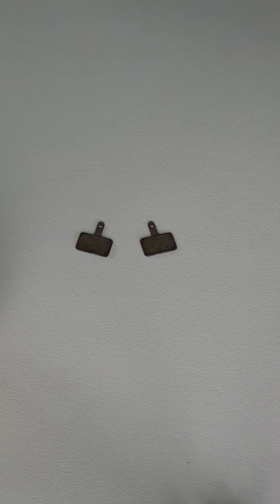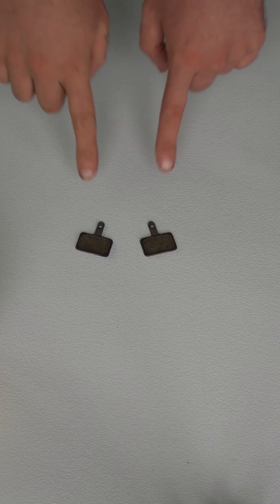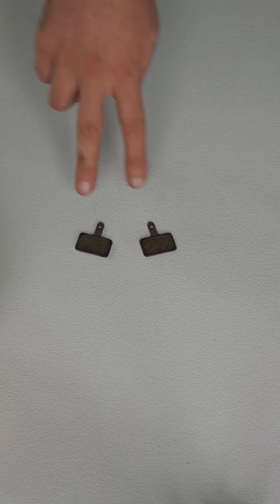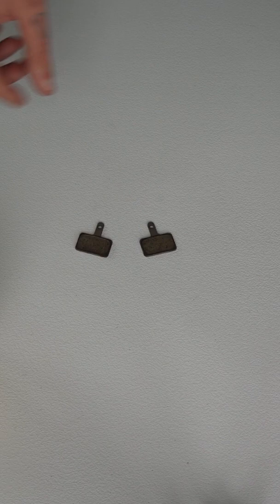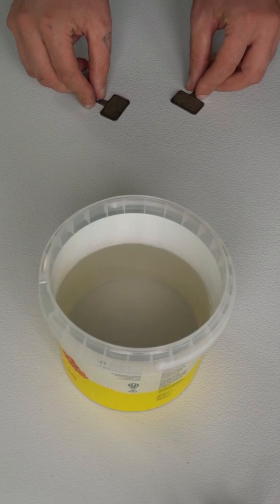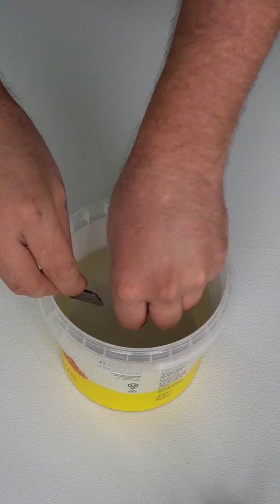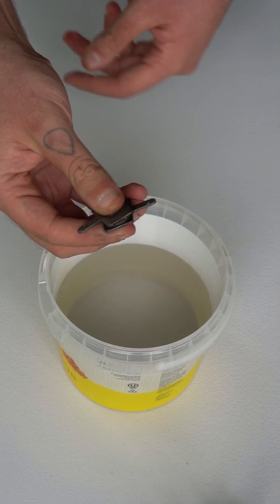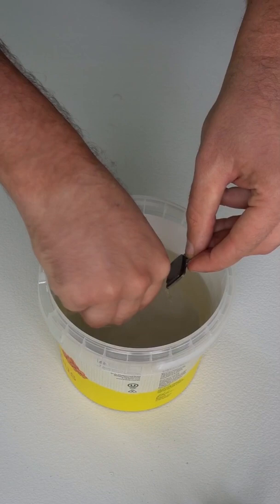Tip Tuesday: Fix Glazed Brake Pads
D&B Cycling Australia is a video series documenting our time bicycle touring Australia; a bicycle tour led by our desire to seek out roadside attractions -- everything from the interesting and quirky, to the macabre and obscure.
We had initially planned on bike touring Australia as the first leg of an around the world bike tour, but the Covid-19 Pandemic that struck mid way through the trip forced us to change our plans and extend our Australian cycling adventure.
Thankfully Australia is a huge country with plenty to see, so we'll continue cycling around Australia until it's time to move on to the next adventure.